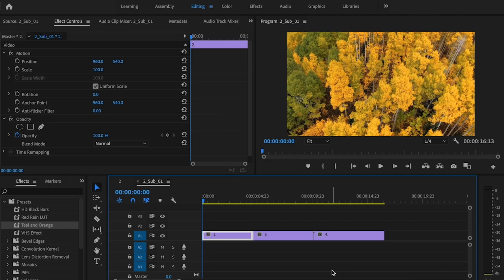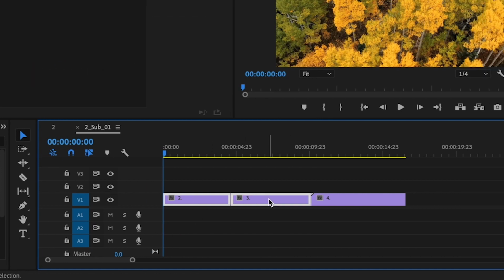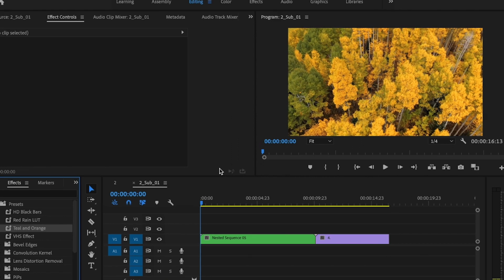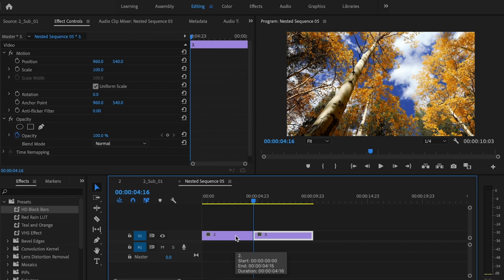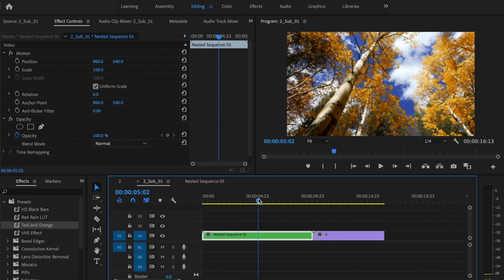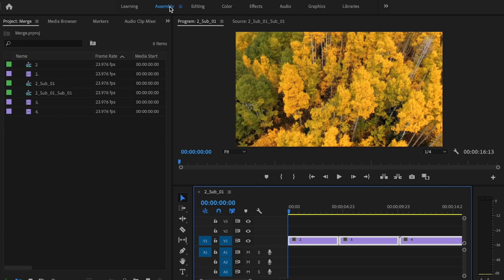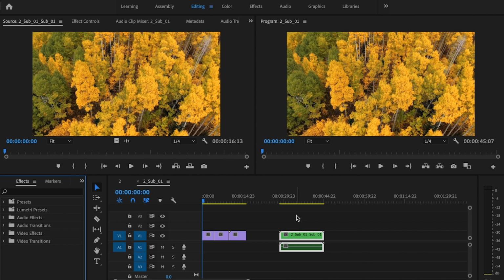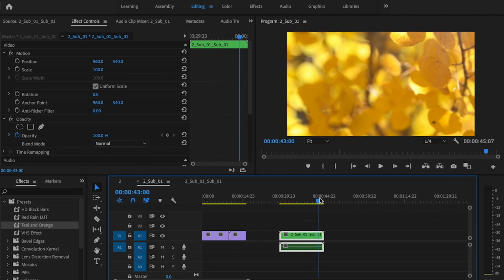How to Merge Two Clips Together in Adobe Premiere Pro - FAST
In this tutorial you will learn the quick and easy steps on how to merge two clips together in Premiere Pro. Not everyone knows how to join clips together in Adobe Premiere Pro but it’s actually very simple. Follow my step by step process and you will know exactly how to put two clips together in Adobe Premiere. Once I learned how to merge two clips in Premiere Pro I was able to save so much time during the editing process. I don’t only show you how to join two clips together in Premiere though, I also show you how to merge 3 or more clips. By the end of this tutorial you will know how to merge two video clips in Premiere Pro. If you do have audio on your clips this tutorial is also how to merge two audio clips in Premiere Pro.

I hope this how to merge clips together Premiere Pro tutorial helps take editing your videos to the next level!

My LUT Pack Tutorial w/ FREE LUT Pack included

Check out
📙 My FREE Video Editing e-book